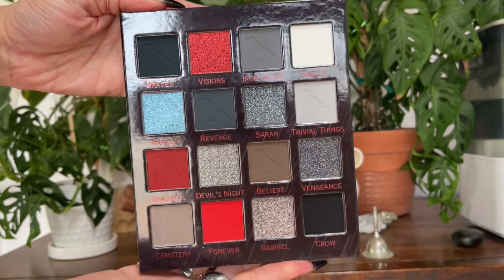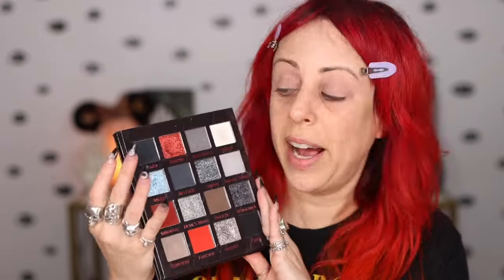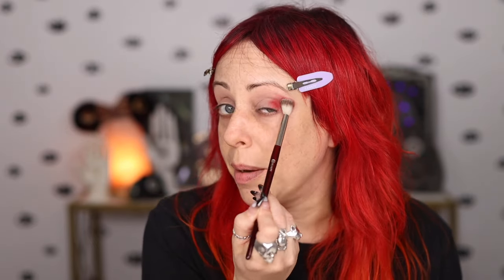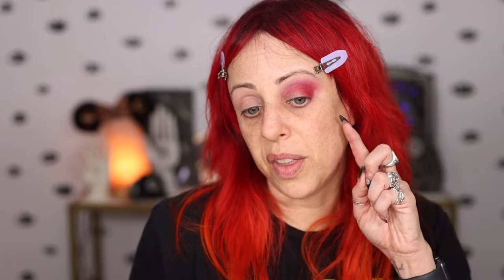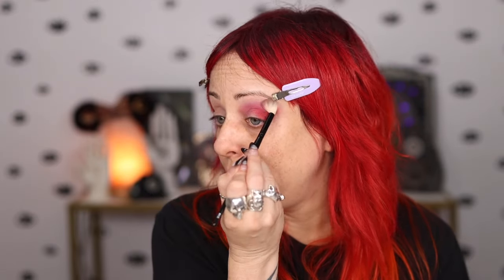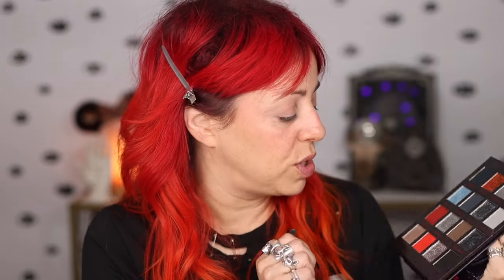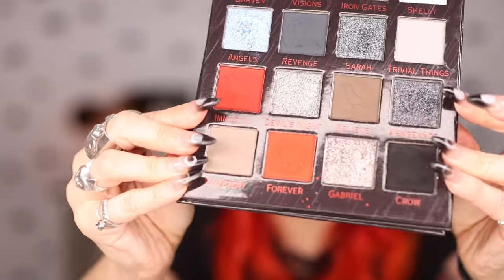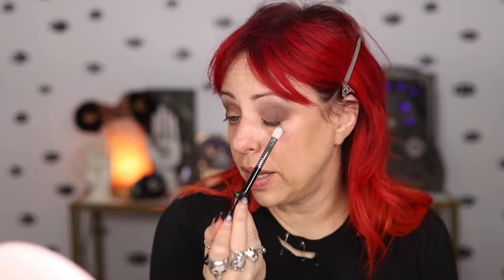THE CROW EYESHADOW PALETTE, WICKED WIDOW 🪦🐦‍⬛🥀 Perfect goth palette?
It can't rain all the time.
⬇️ ⬇️ OPEN FOR MORE INFO! ⬇️ ⬇️

DETAILS:
🥀  Release Date: May 17, 12pm EST
🥀  Code: GLITTERFALLOUT